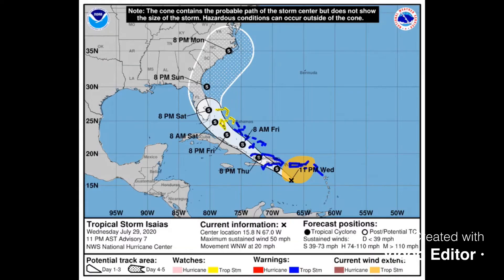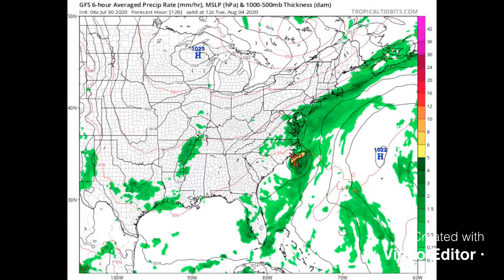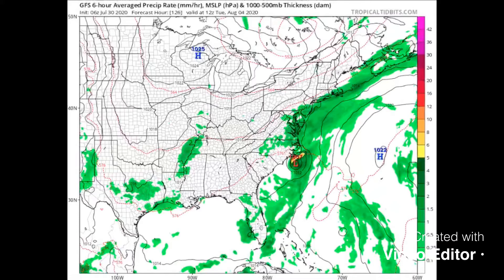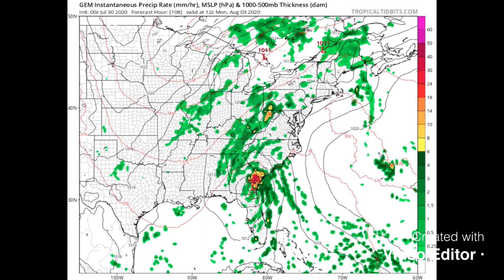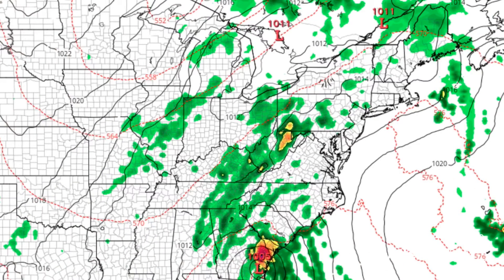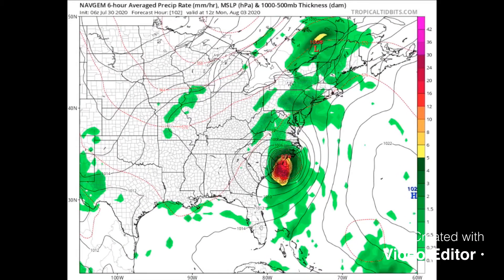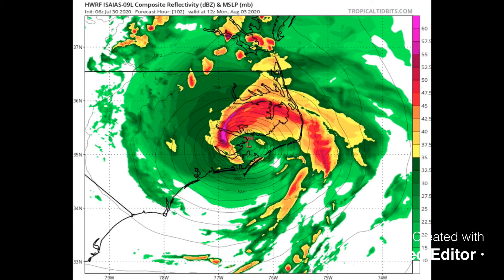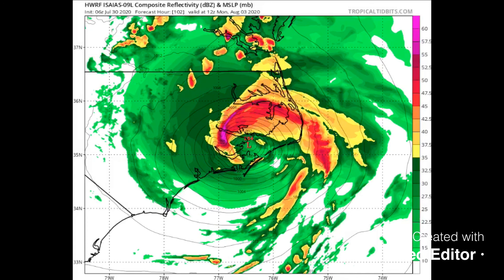Tropical update tropical storm Isaias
Tropical storm Isaias could hit the east coast or be very close as a storm TS or cat 1 hurricane